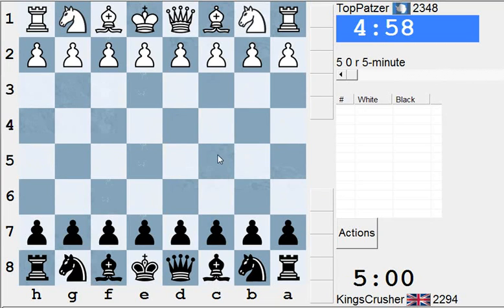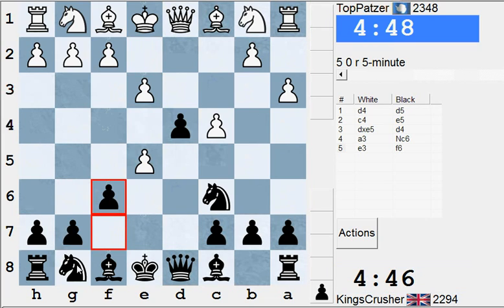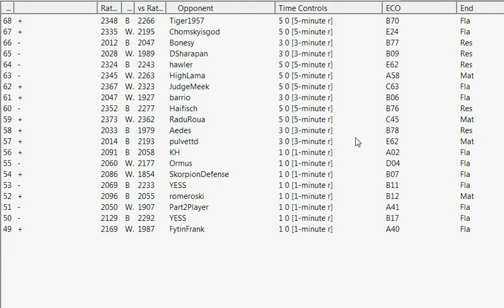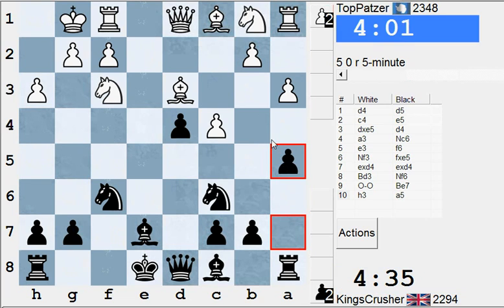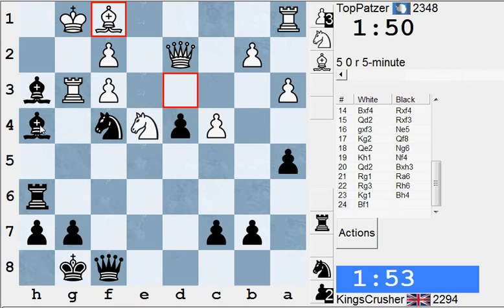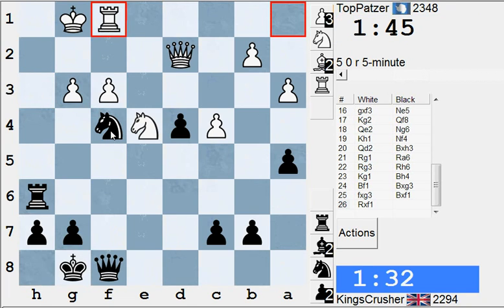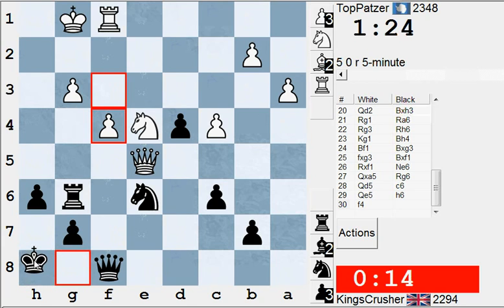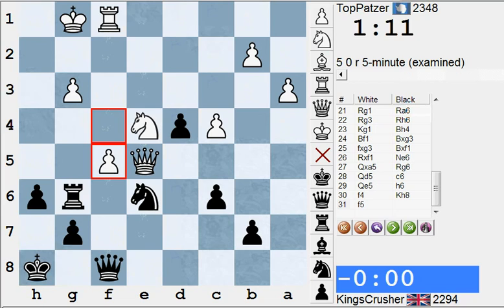Albin Counter Gambit : Live Blitz Chess Game #1958 vs TopPatzer (2348) (Chessworld.net)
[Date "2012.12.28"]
[Round "-"]
[White "TopPatzer"]
[Black "KingsCrusher"]
[Result "1-0"]
[ICCResult "Black forfeits on time"]
[WhiteElo "2348"]
[BlackElo "2294"]
[Opening "QGD: Albin counter-gambit"]
[ECO "D08"]
[NIC "QG.02"]
[Time "02:18:37"]
[TimeControl "300+0"]

1. d4 d5 2. c4 e5 3. dxe5 d4 4. a3 Nc6 5. e3 f6 6. Nf3 fxe5 7. exd4 exd4 8.
Bd3 Nf6 9. O-O Be7 10. h3 a5 11. Re1 O-O 12. Nbd2 Nh5 13. Ne4 Nf4 14. Bxf4
Rxf4 15. Qd2 Rxf3 16. gxf3 Ne5 17. Kg2 Qf8 18. Qe2 Ng6 19. Kh1 Nf4 20. Qd2
Bxh3 21. Rg1 Ra6 22. Rg3 Rh6 23. Kg1 Bh4 24. Bf1 Bxg3 25. fxg3 Bxf1 26. Rxf1
Ne6 27. Qxa5 Rg6 28. Qd5 c6 29. Qe5 h6 30. f4 Kh8 31. f5
{Black forfeits on time}